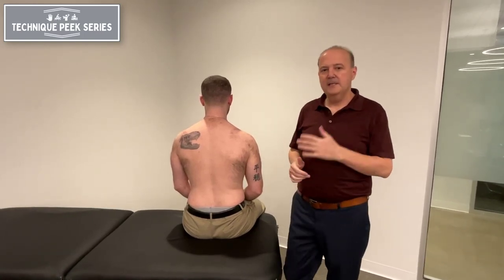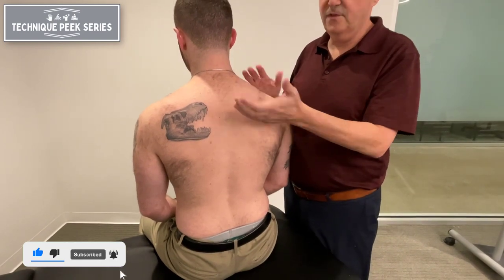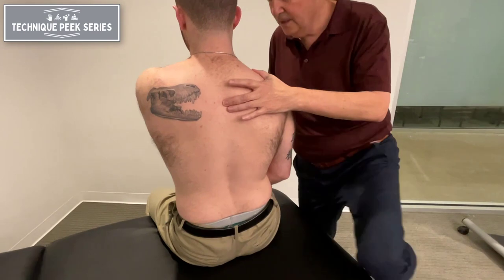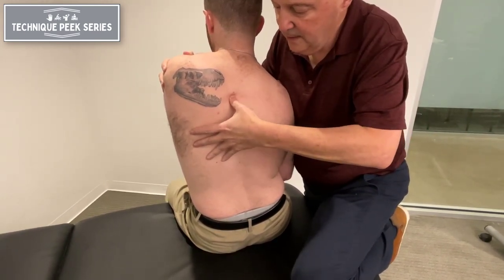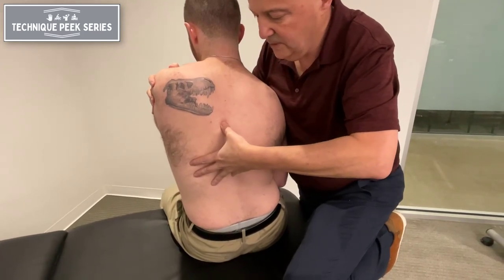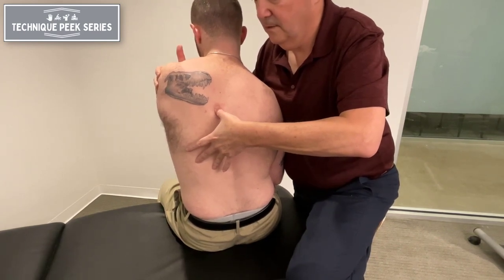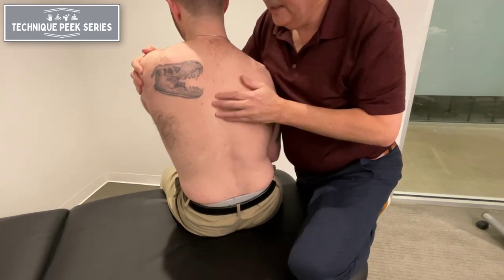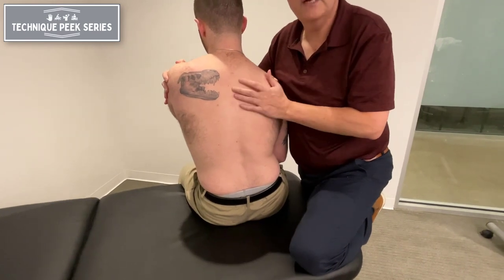How to Assess and Treat Thoracic Spine Segmental Mobility | Technique Peek Series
This Technique Peek Series video features Robert Shapiro, DPT, COMT, demonstrating how to assess segmental thoracic spine mobility. Rob also shows how you can quickly move on to treating the restricted segment followed up with a re-assessment in order to re-evaluate your results.